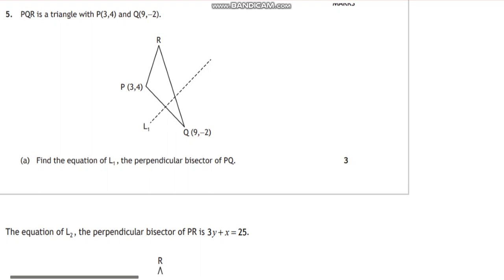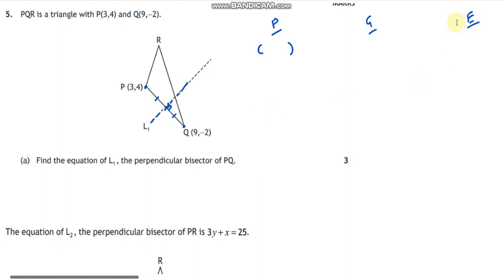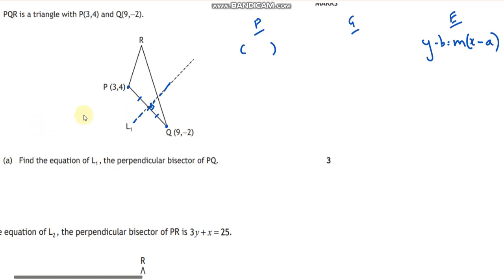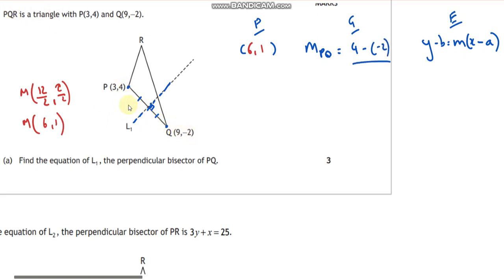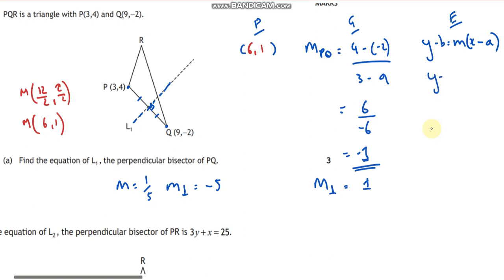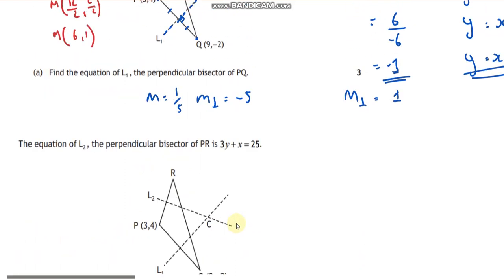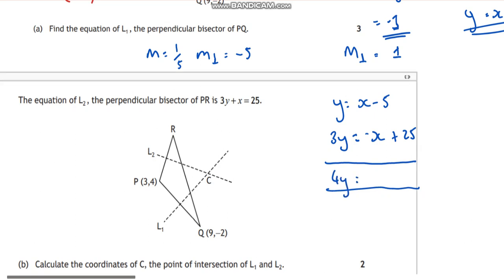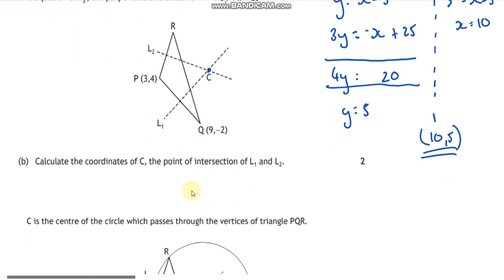Higher - 2018 - Calc - Q5